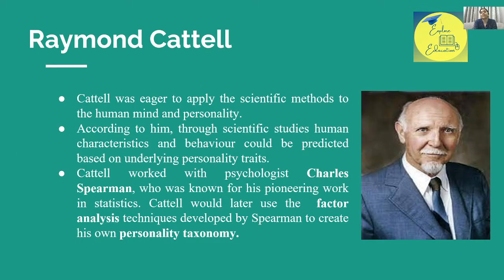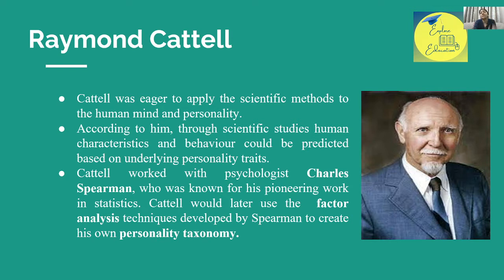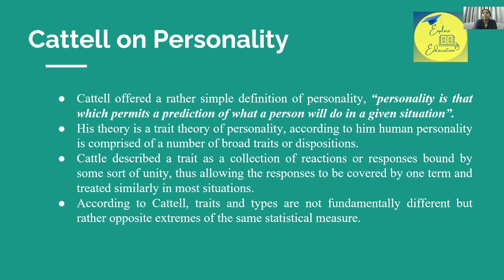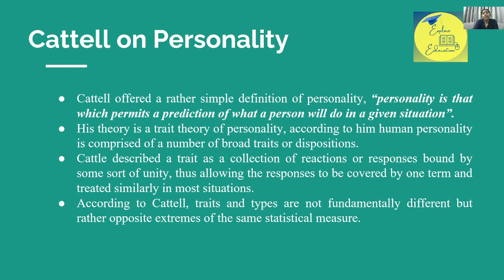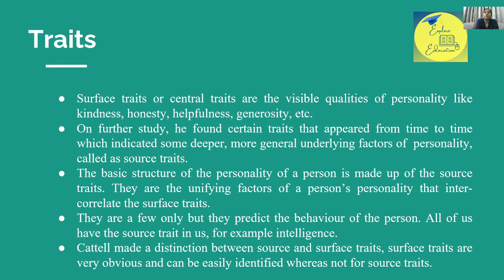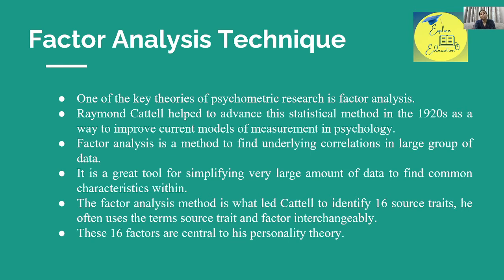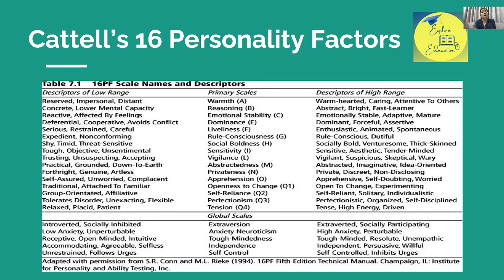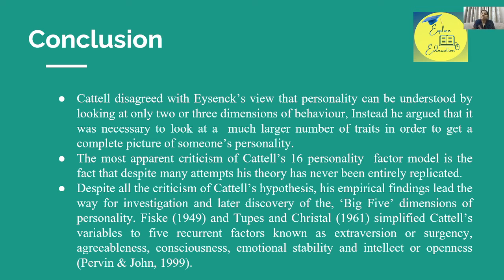Cattell's Theory of Personality